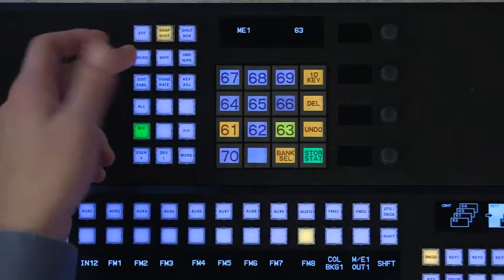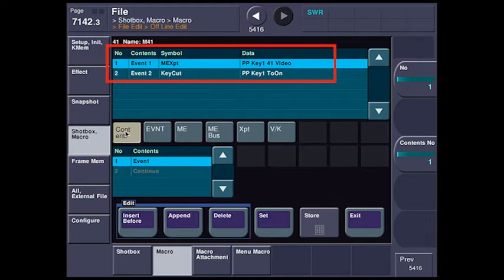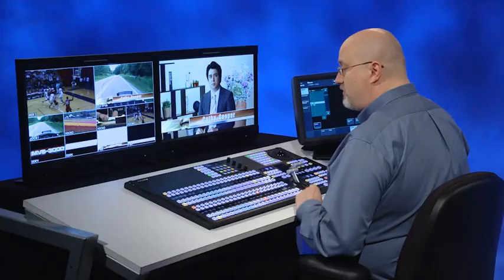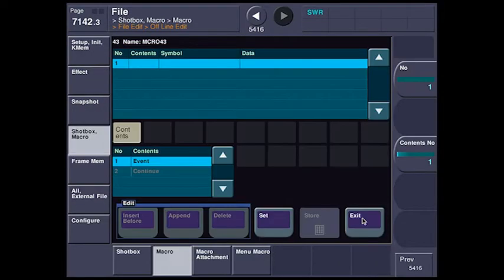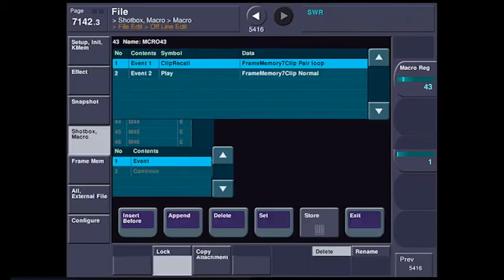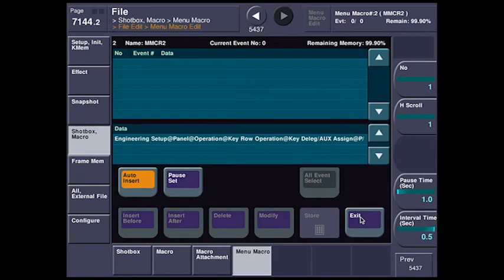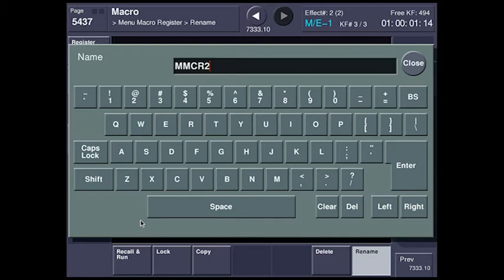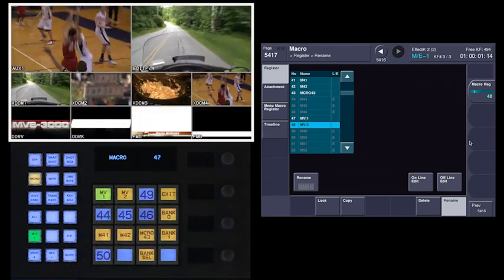MVS Mod 15 UsingMacros